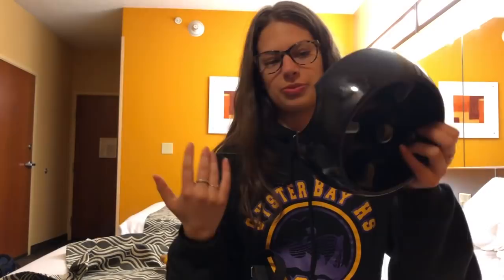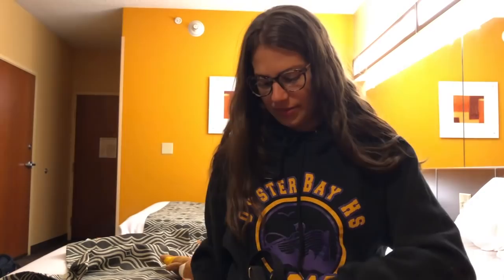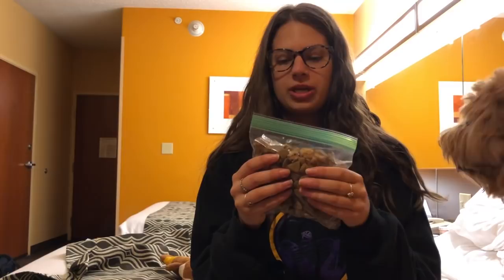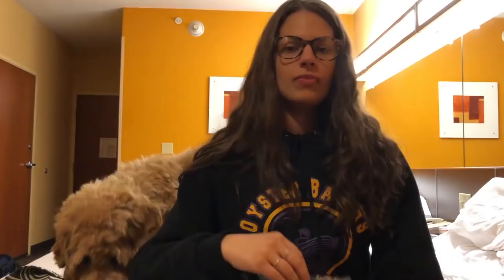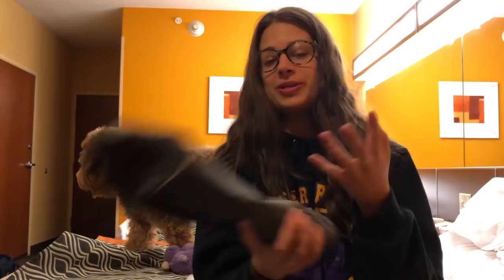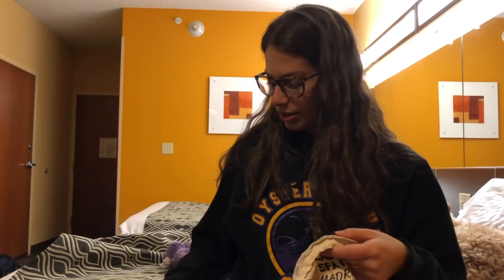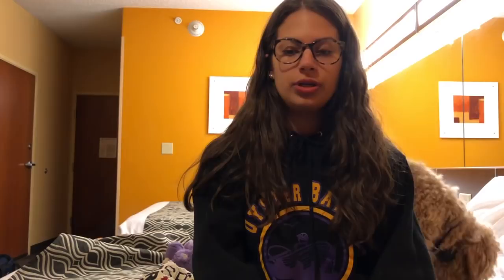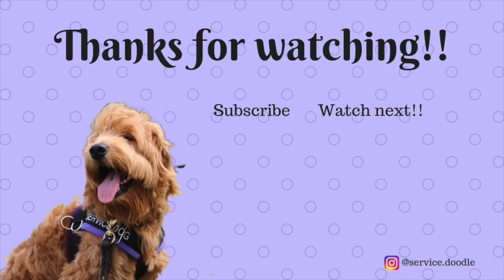Packing for a Hotel with a Service Dog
This was for a short, one-night stay at a hotel! When we stay at a hotel for longer, I will show you what else I pack. Also, I forgot to mention I have a doggie first aid kit in my car! :)

Follow our Instagram to see more updates about our journey! (@service.doodle)

Intro background video credit to vimeo.com